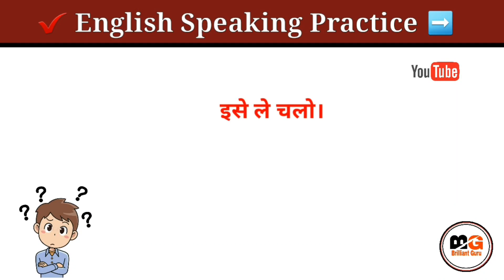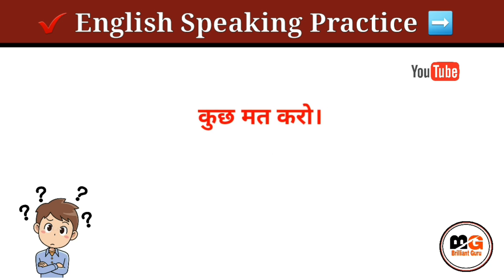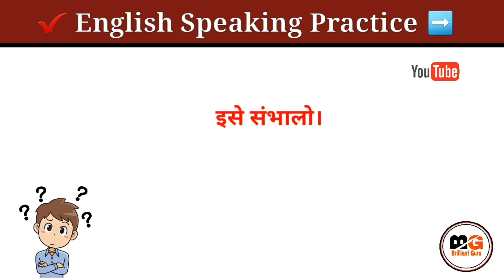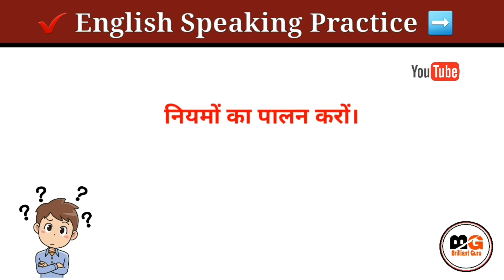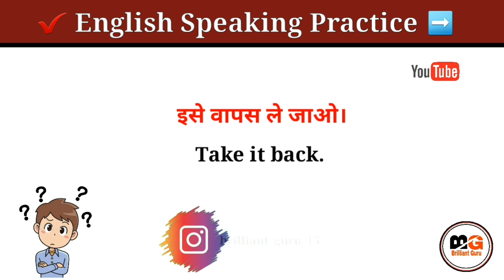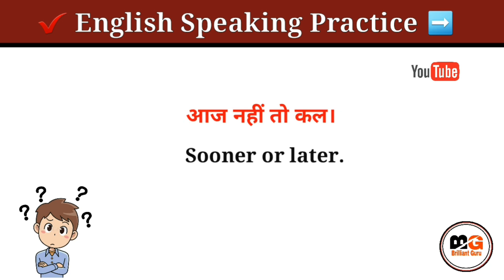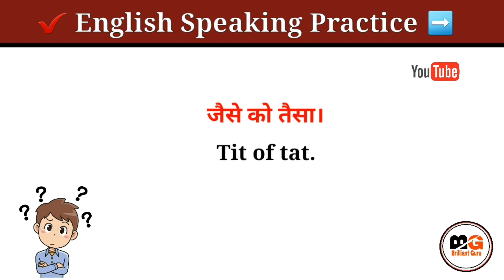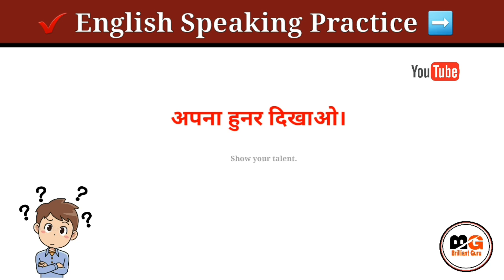Daily Use English - Spoken English | English Speaking | English Kaise Sikhe ~ How to Learn English